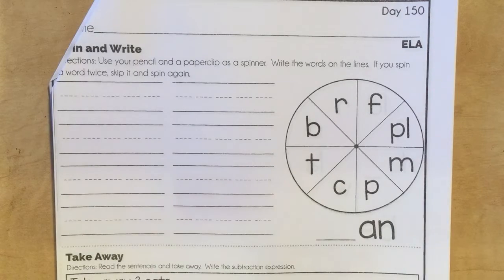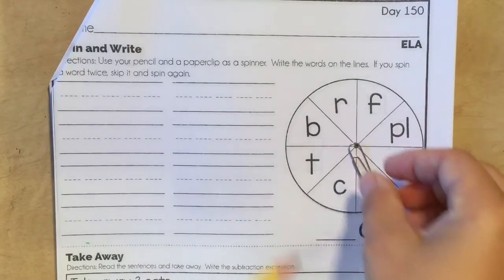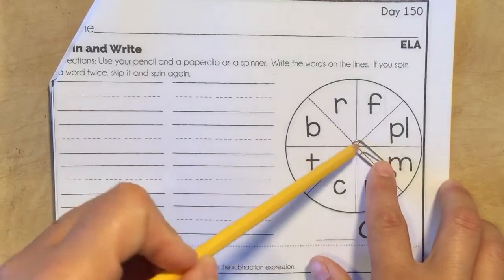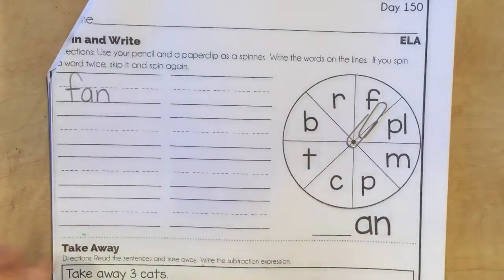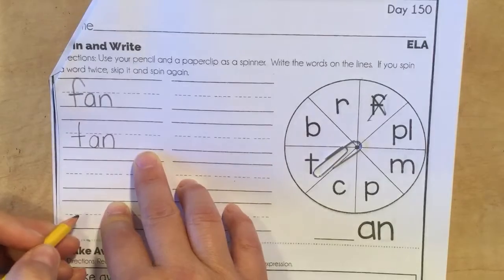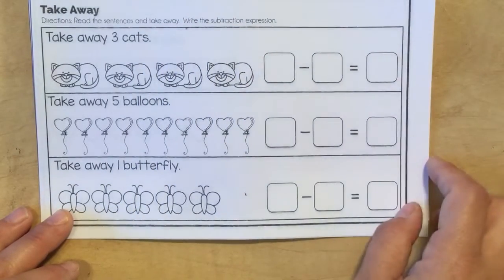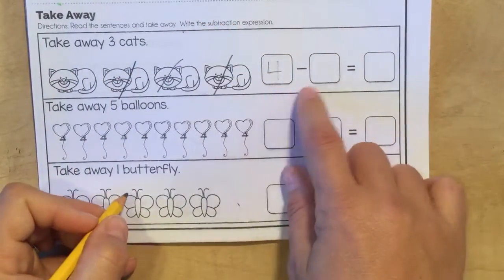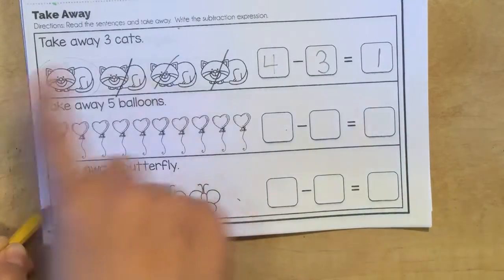Morning Work Directions Day 150